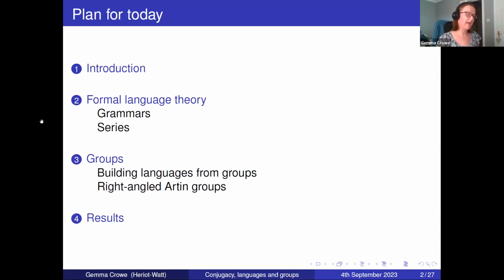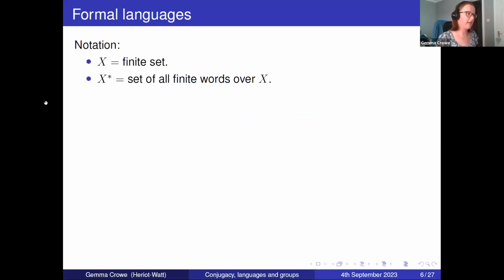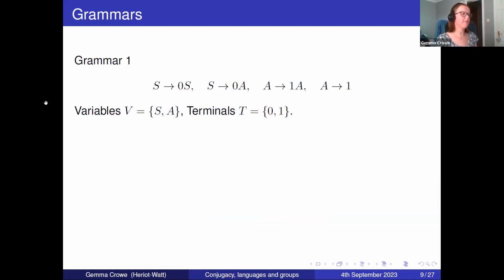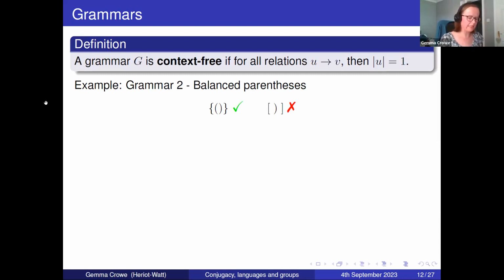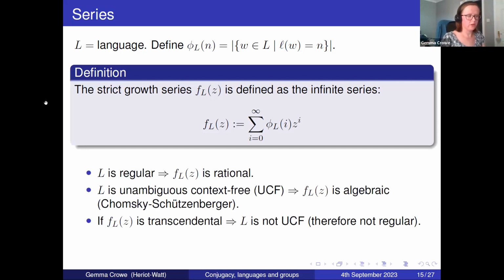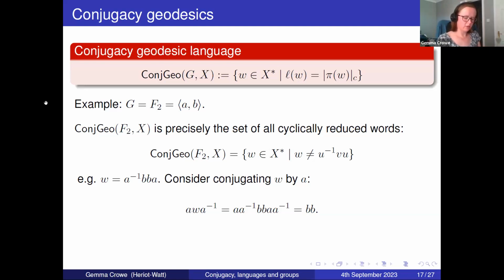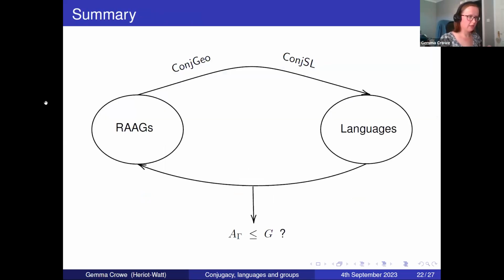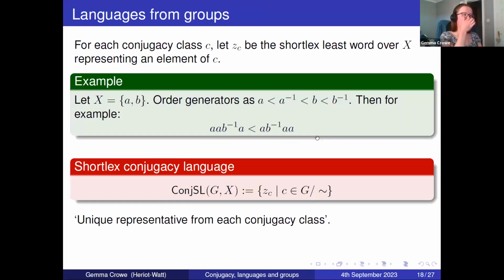WoG 2023 Talk 5.6: Gemma Crowe - Conjugacy, languages and groups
Speaker: Gemma Crowe (Heriot-Watt U.)

Title: Conjugacy, languages and groups
Abstract: Formal language theory has found surprising applications recently in geometric group theory. One historical example was found by Cannon in hyperbolic groups, where geodesics were studied in order to find the nature of the standard growth series of hyperbolic groups. In this talk we will introduce languages associated to conjugacy classes. This will lead us to define the conjugacy growth series of a group, which compared to standard growth is in general a far more mysterious series. By studying properties of these languages, we will explore what this might tell us about conjugacy growth. Finally, we will consider if and when these properties can extend via quasi-isometries, including recent work on virtual right-angled Artin groups.